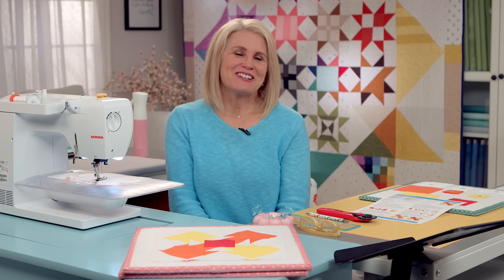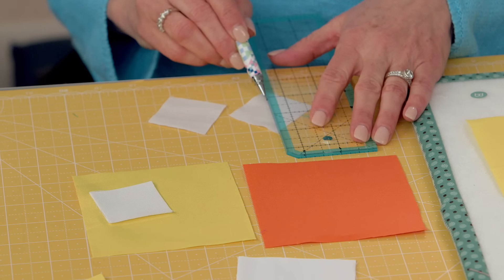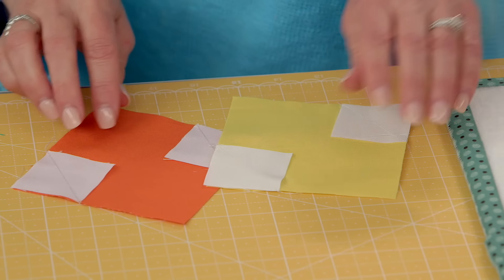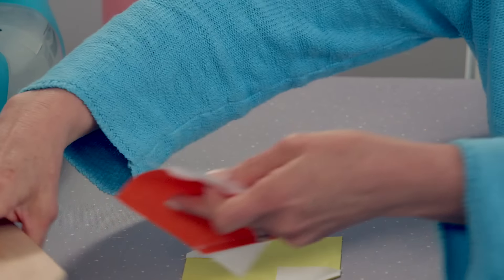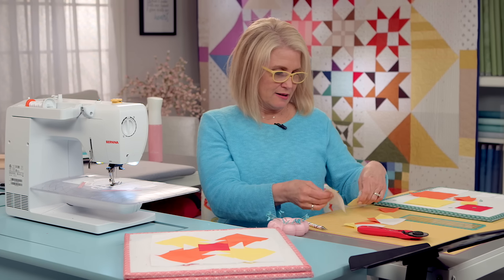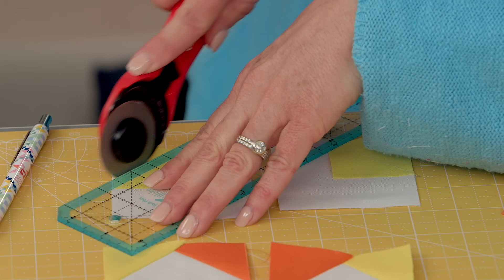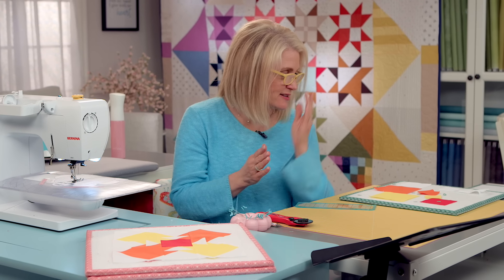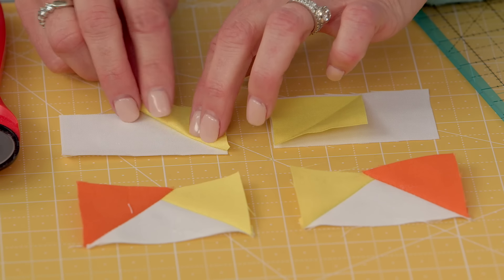2024 RBD Block Challenge: Block 12 - Flip-Flopped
Welcome to the 2024 RBD Block Challenge. Join Cindy as she demonstrates how to make Block #12 by Sandy Gervais. You can find more information at the following links: